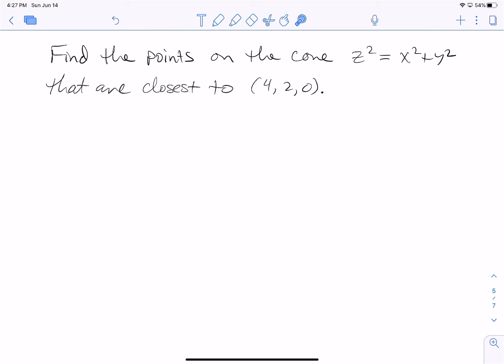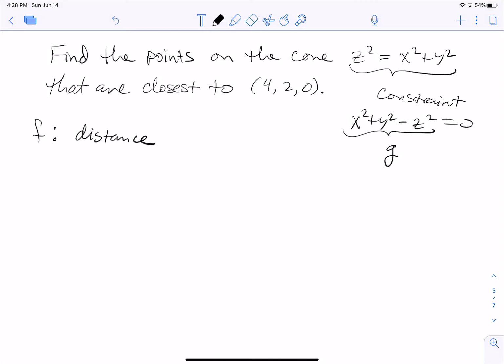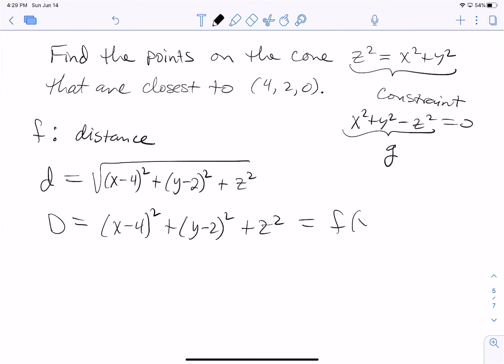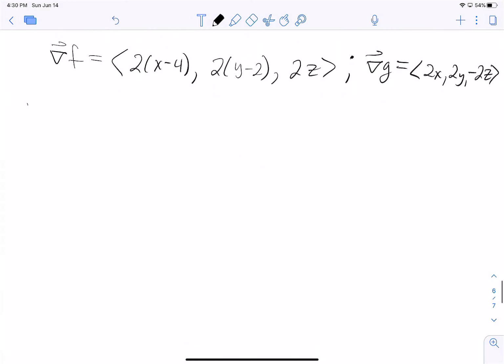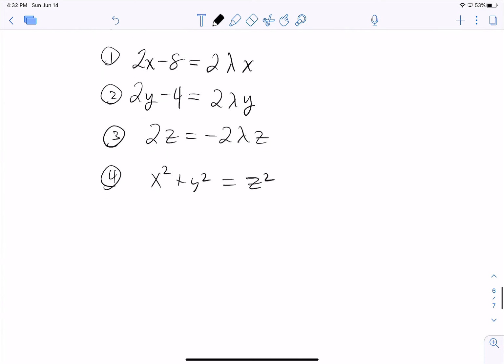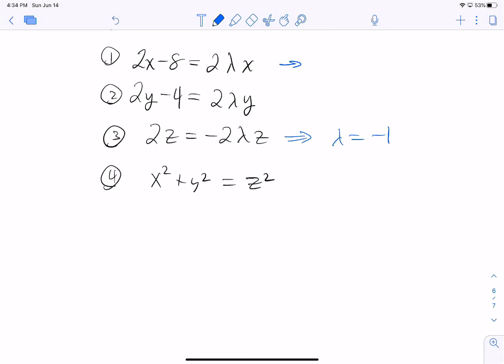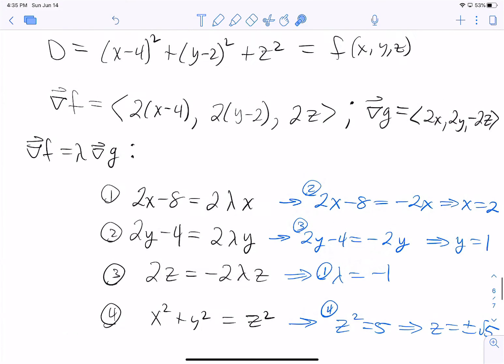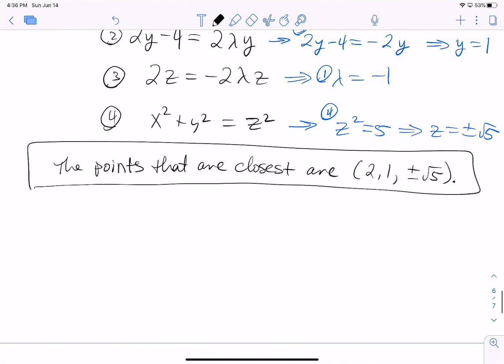Practice: Closest Points on a Cone | Multivariable Calculus (14.8d)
A worked example using Lagrange multipliers to find the points on a cone closest to a given point.